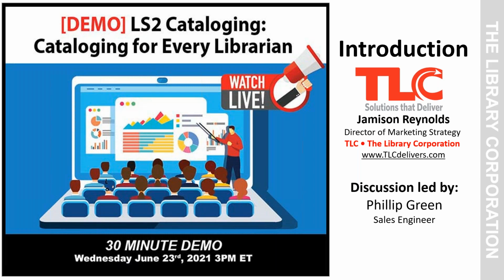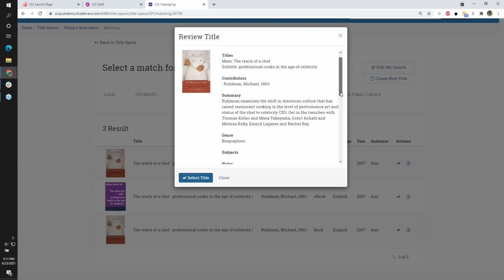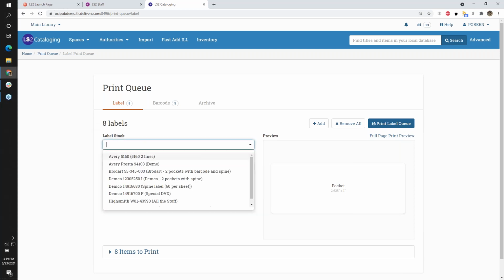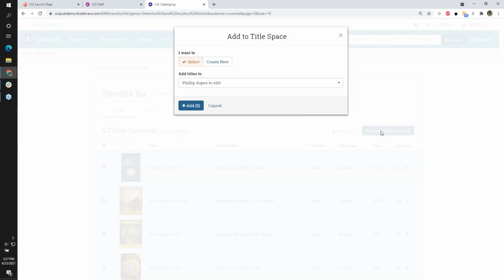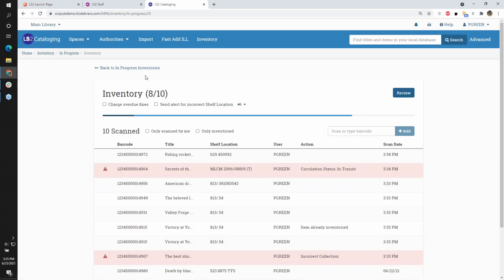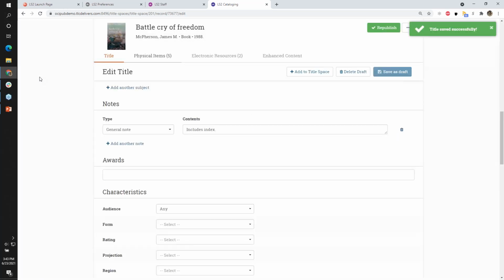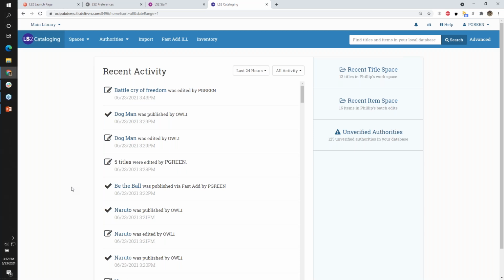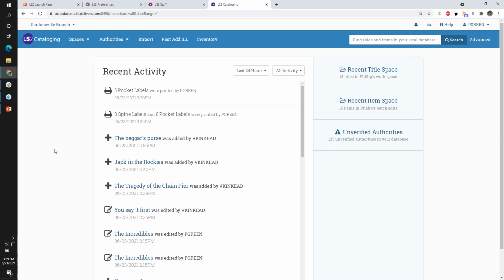LS2 Cataloging Cataloging for Every Librarian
LS2 Cataloging moves beyond the constraints of traditional record editing and supports a diversity of users, enabling them to describe library resources quickly and accurately, without extensive training in specific standards. LS2 Cataloging introduces numerous tools and features which will allow any user – from the most seasoned cataloger to a staff member entering data for the first time – to ensure their borrowers have the best search and discovery experience possible.

Join Phillip Green, a Sales Engineer with TLC, as he demonstrates the next step in the evolution of cataloging for the modern library with LS2 Cataloging.